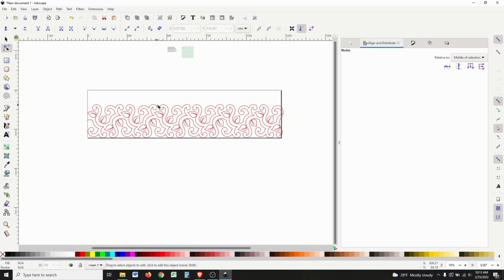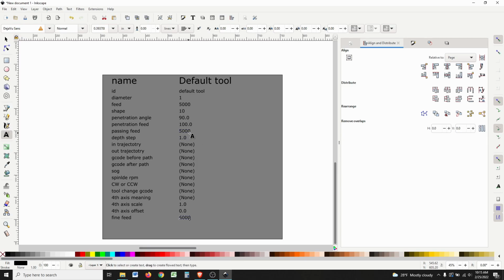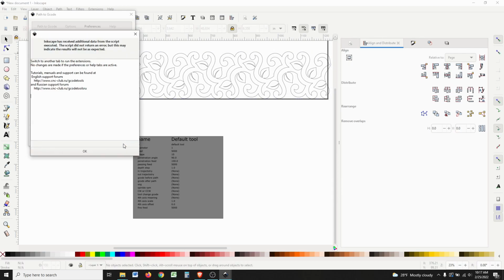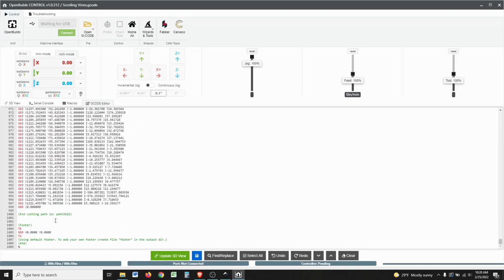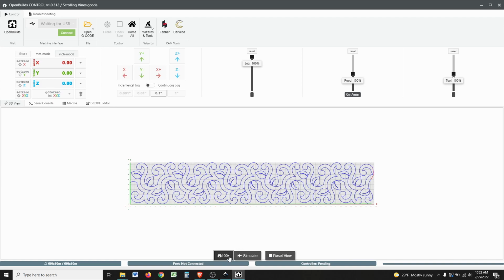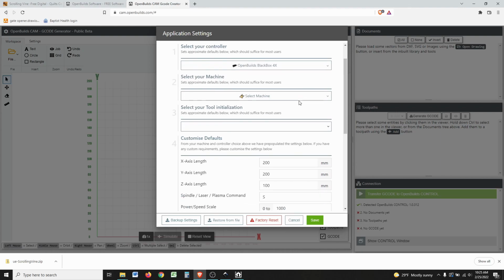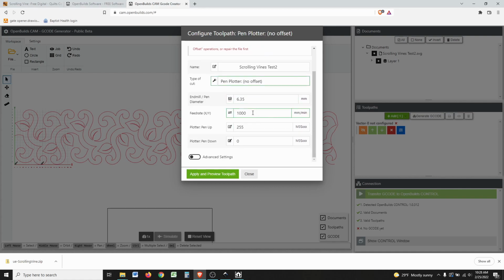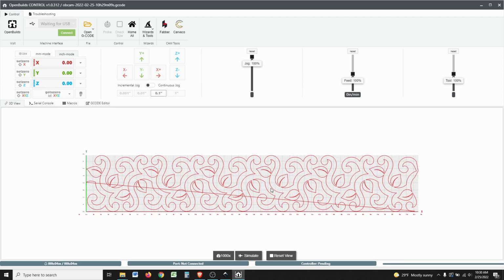Vector to Gcode in Inkscape and Openbuilds CAM for a Longarm Quilting Machine Part 2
How to create gcode for controlling a DIY CNC Longarm Quilting Machine.